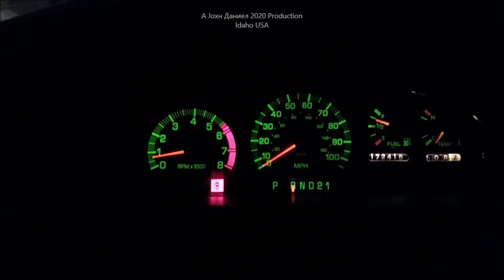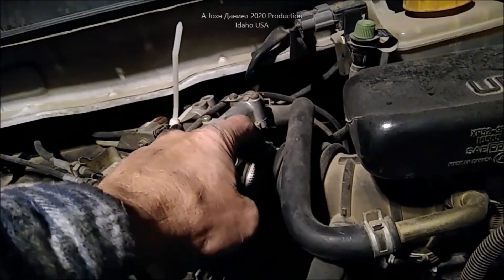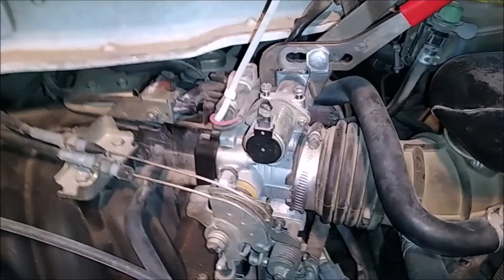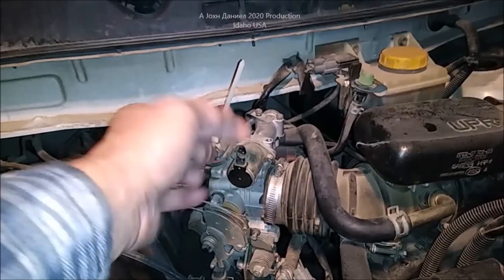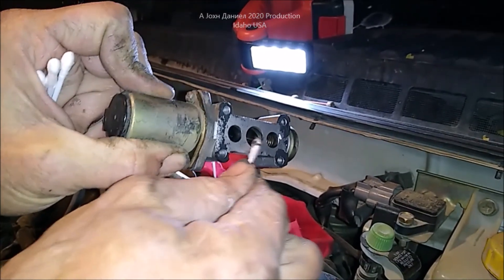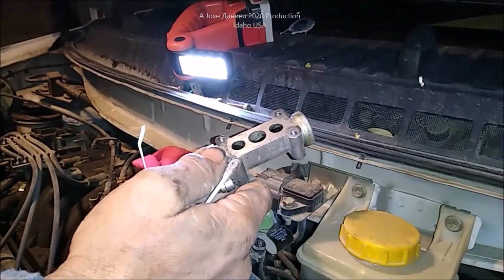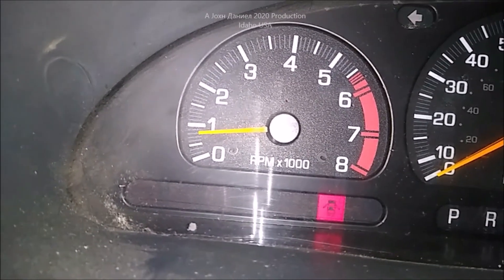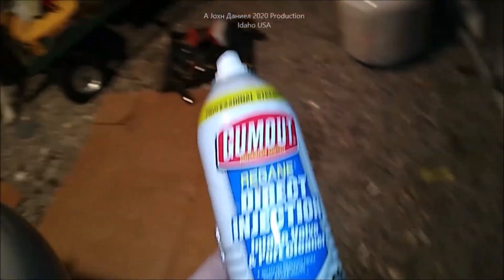Car or Truck won't Idle, Dies when put into gear or coming to a stop?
Popular Idle Air Control Valves look like these Help us raise funds to do interactive help & higher quality videos
3/8" terminals for Rectifiers 200A & DIY Turbine Slip Ring 30/90A
3 phase Drop Wire "turbine to rectifier" (2) 10/3 awg or 8/3 awg Miscellaneous terminals for batteries THERMAL FAN SWITCH 40C 3 pole double brake Switch Solar Connects
3 way 63 amp Professional Cam Switches
12 volt 100 watt 2 to 6 ohm
24 volt 100 watt 4 to 8 ohm
48 volt 100 watt 6 to 12 ohm